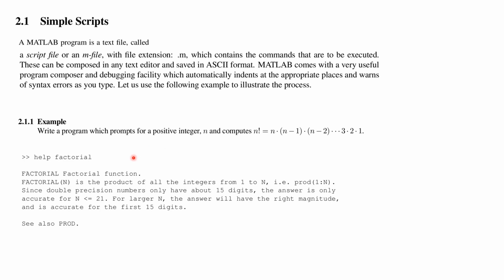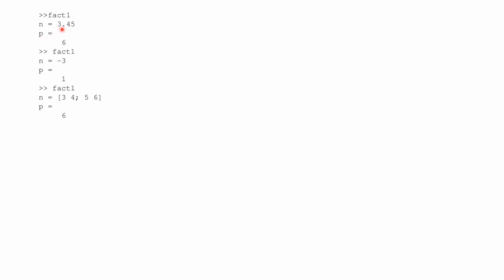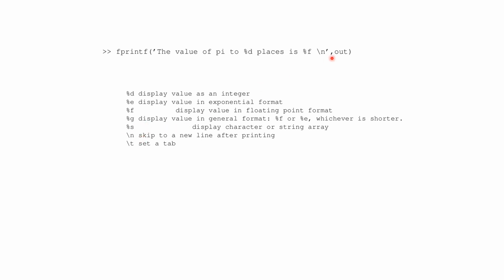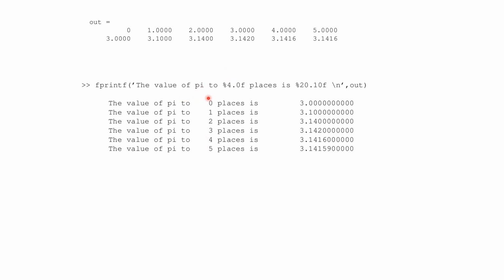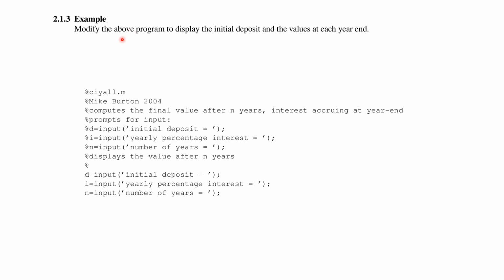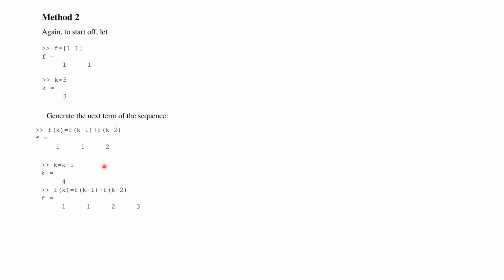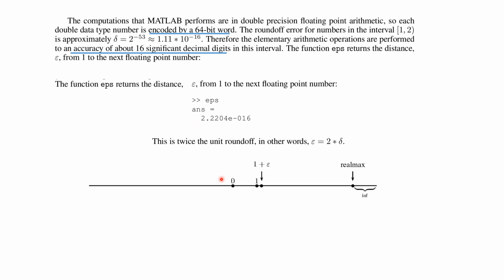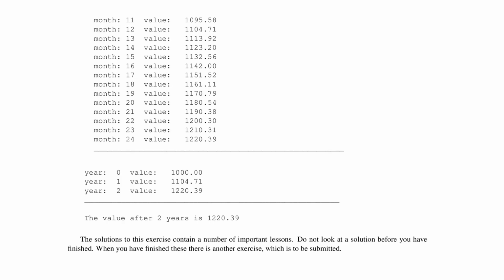SciComp03. Scientific computing with MATLAB: video 3Writing simple scripts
Scientific computing with MATLAB: video 3
Writing simple scripts